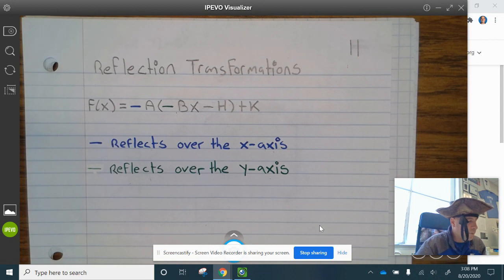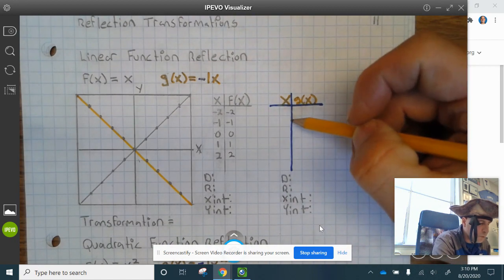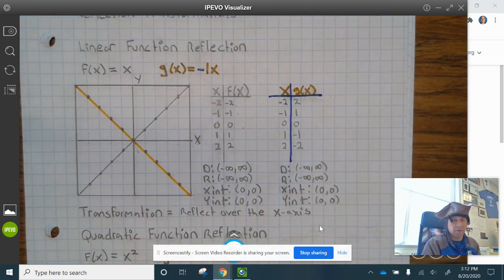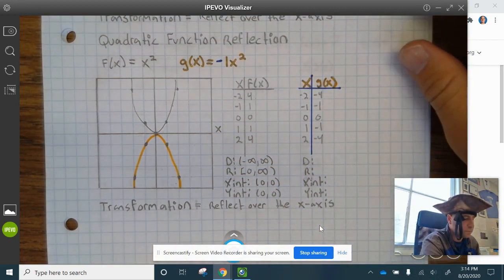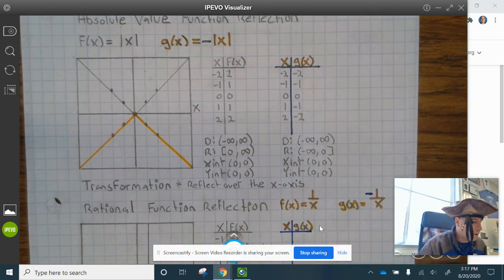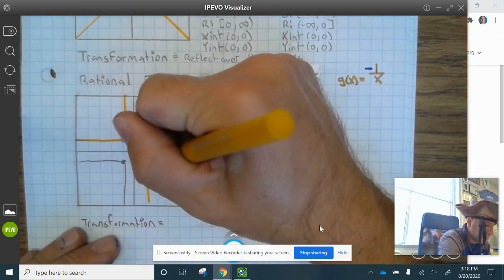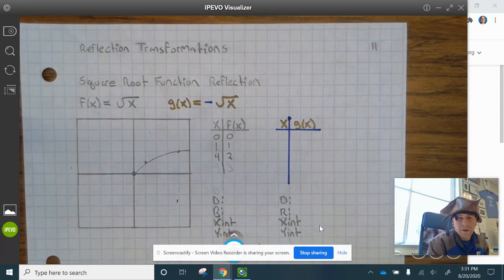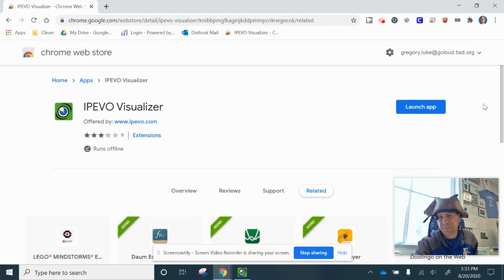Journal Page 11 Reflection Transformations